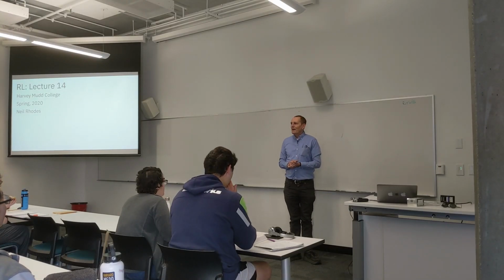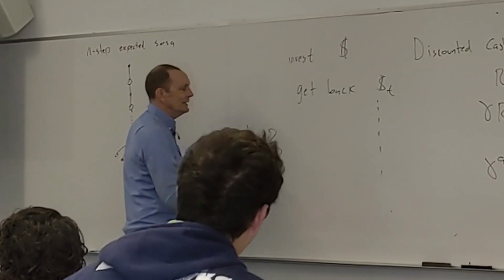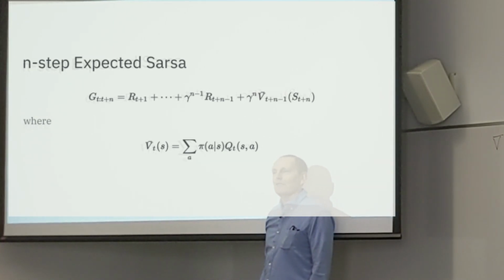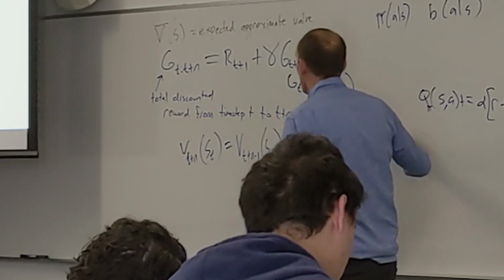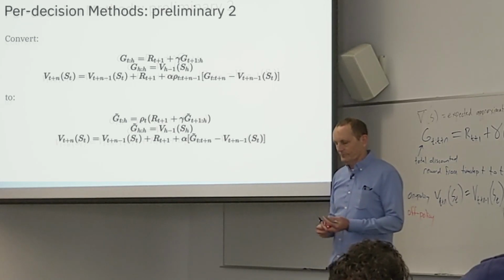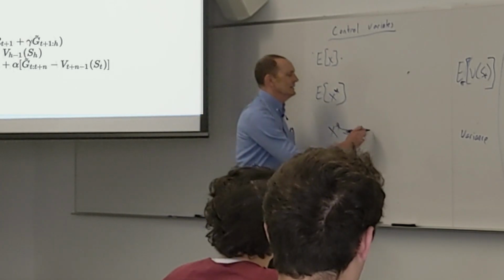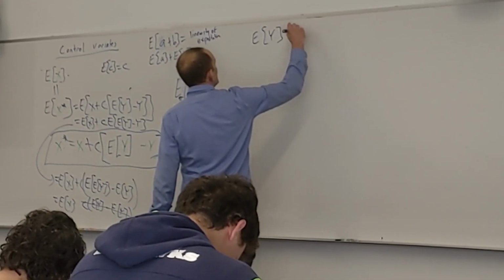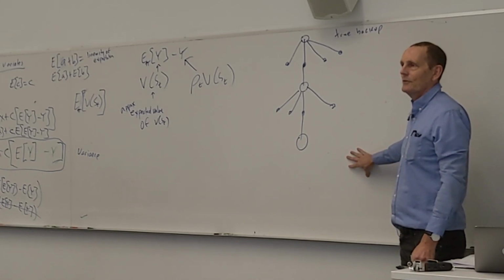Reinforcement Learning (CS 181V)—Lecture 14(HMC Spring, 2020)